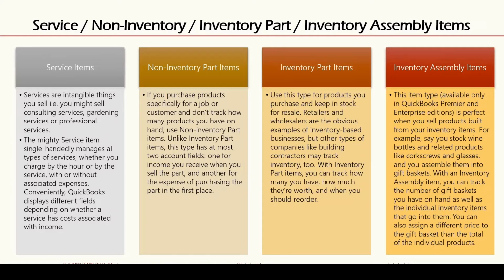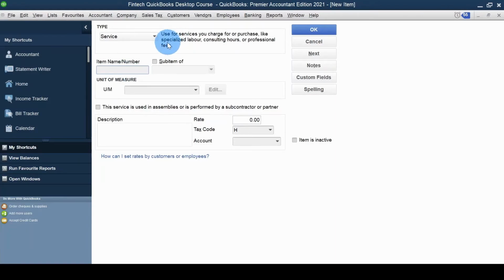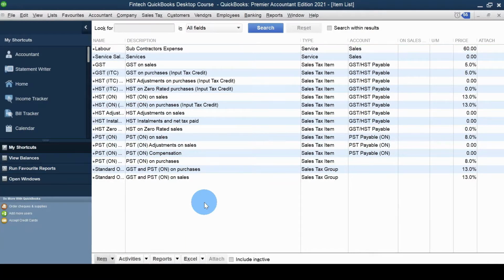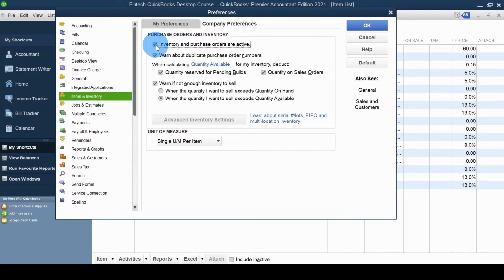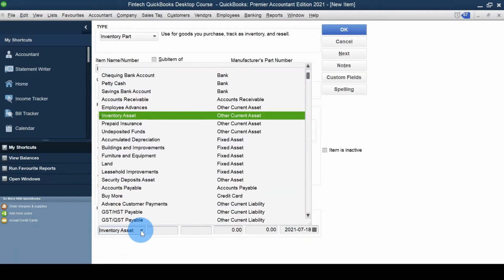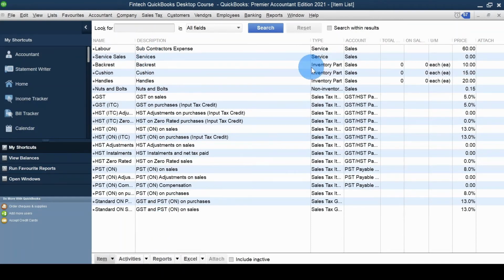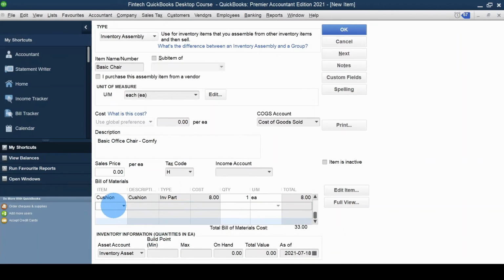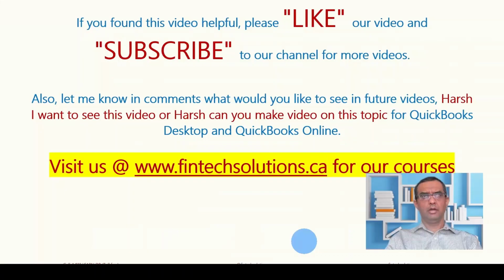What are Service items, Non-Inventory items, Inventory Part Items and Inventory Assembly Items?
This tutorial will provide with detail explanation of different item types in QuickBooks Desktop.
It will talk about Service items, Non-Inventory items, Inventory Part items and Inventory Assembly items